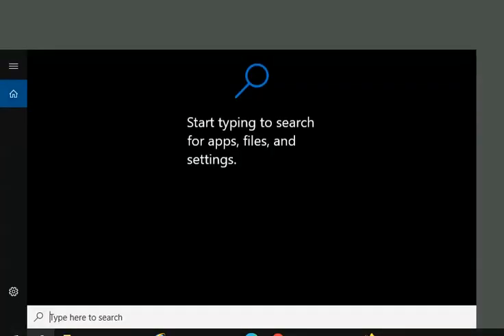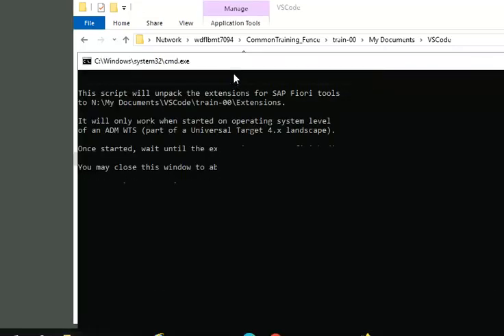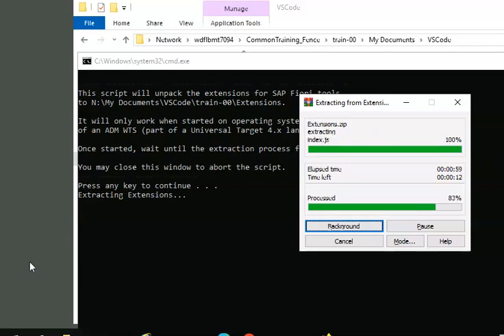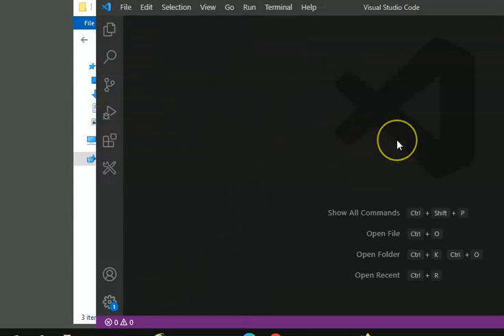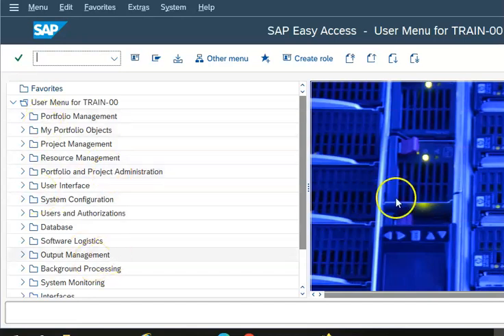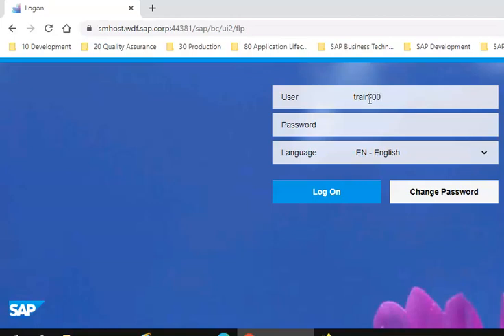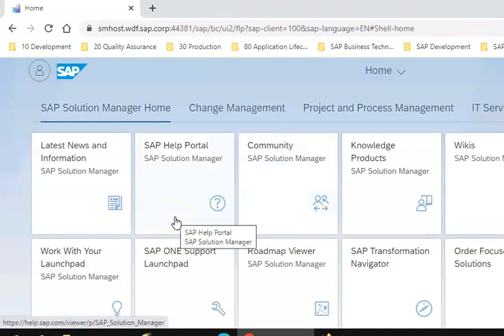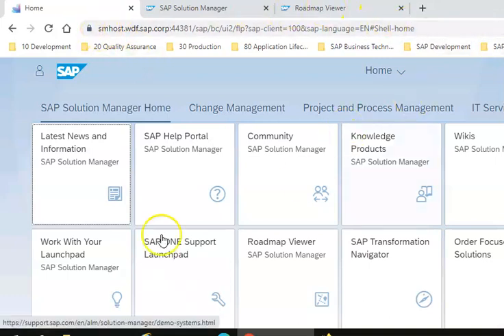SAP Fiori App Access Steps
How to Access SAP Fiori App ?